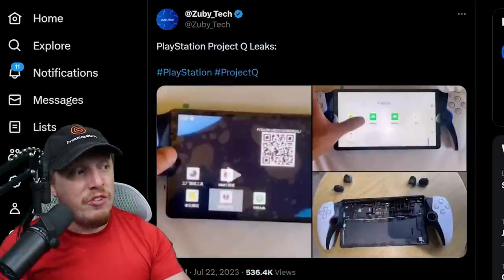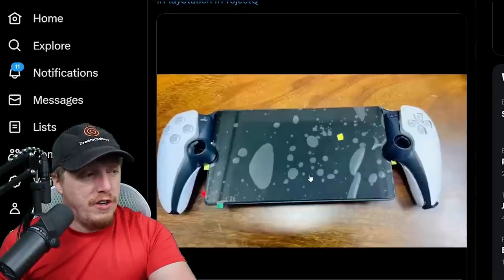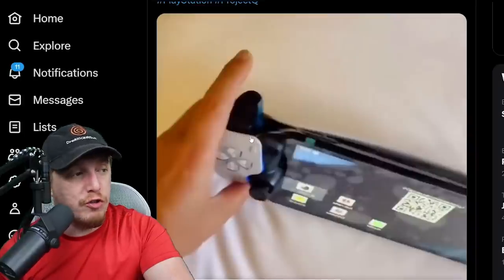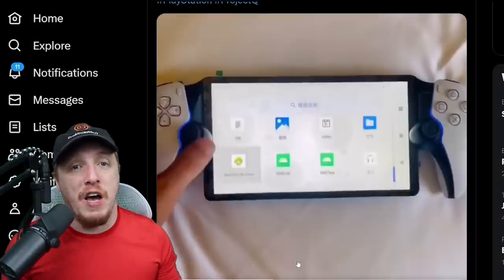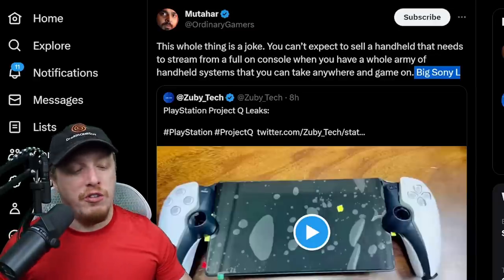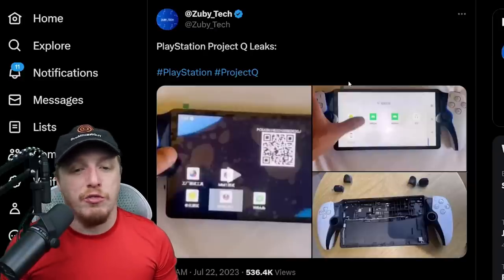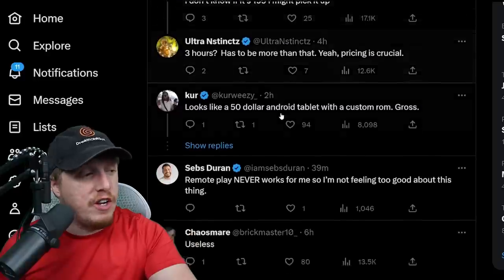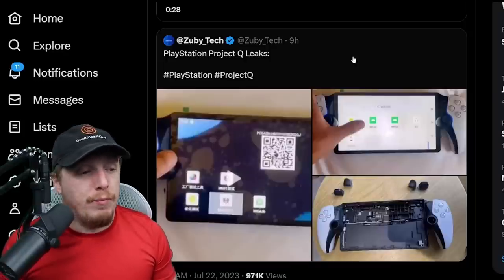Sony's Handheld PS5 has LEAKED! First PROJECT Q IMAGES!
Several images of PlayStation’s new Project Q have leaked online thanks to Reddit user u/AyoadeNBN. Subsequently, some footage of Project Q was also uploaded by Twitter user @Zuby_Tech, which was sent to Insider Gaming under anonymity a couple of days ago. Insider Gaming was able to verify the images and footage with its sources. Project Q, which was internally called the “Q Lite” is understood to have a 3-4 hour battery life and is scheduled to launch in November this year.

As for the console’s physical features, the console looks a lot like a PlayStation 5 controller, but with a massive 8-inch LCD touchscreen in the center. The device sports adaptive triggers for haptic feedback and will include what you would come to expect from a handheld – Volume buttons, speakers, and an audio input jack. Streaming will be available for up to 1080p and 60FPS.

In April 2023, Insider Gaming accurately reported that Project Q is not a cloud-streaming device, but instead uses Remote Play with the PlayStation 5. “We look forward to sharing more information in the near future”, said CEO Jim Ryan during this year’s PlayStation Showcase.

According to court documents from the Microsoft vs FTC case, Microsoft believes that Project Q will sell for “under $300”, but no official information has yet been provided from Sony themselves.